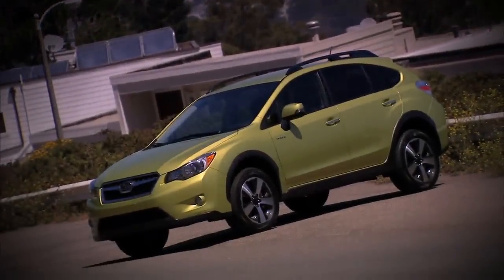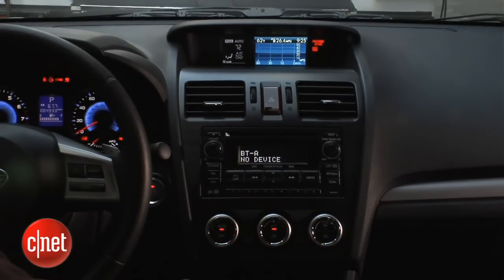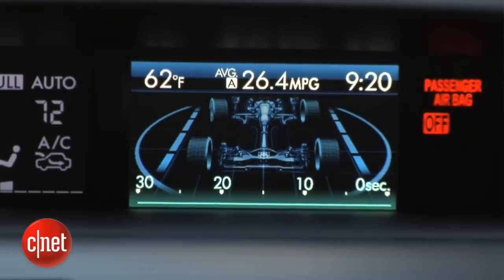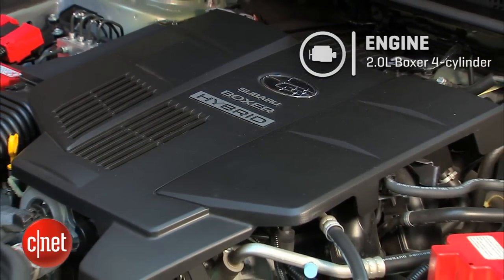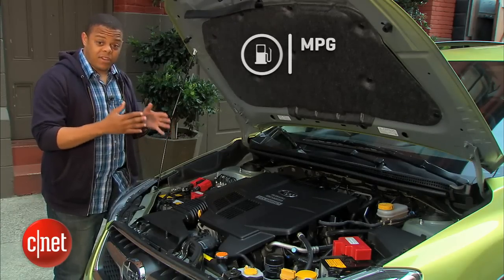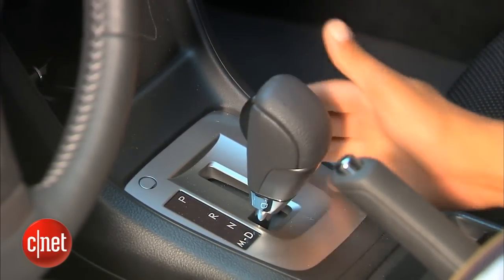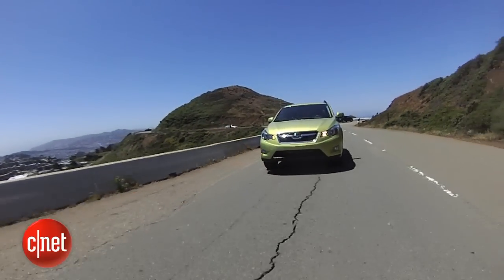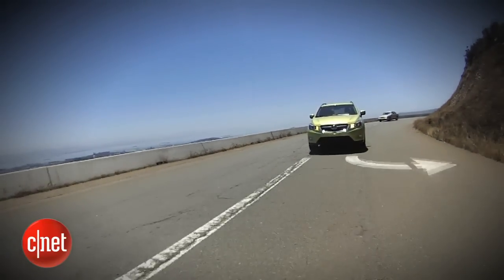Car Tech - Subaru XV Crosstrek gains 'Hybrid' badges, but not much else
Even on paper, the 2014 Subaru XV Crosstrek Hybrid's power and efficiency gains over the nonhybrid version's are minimal.